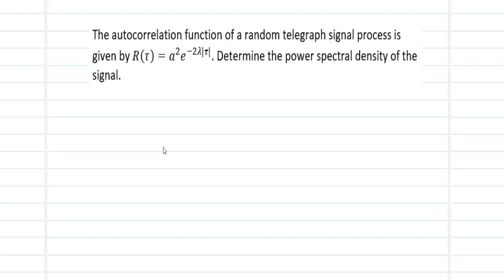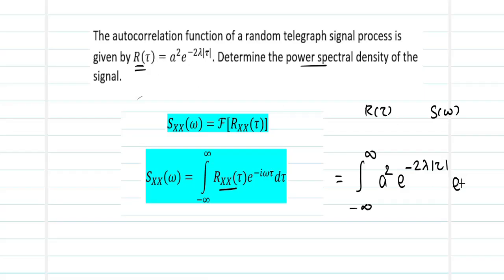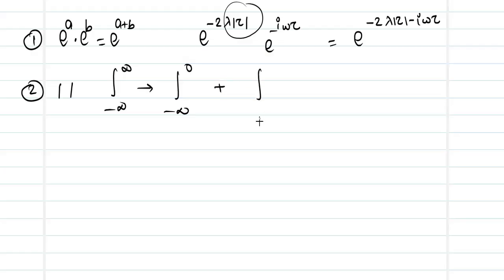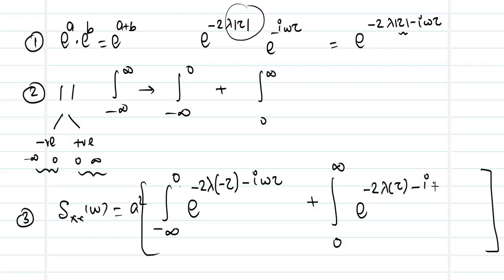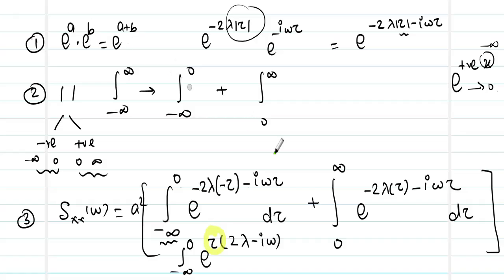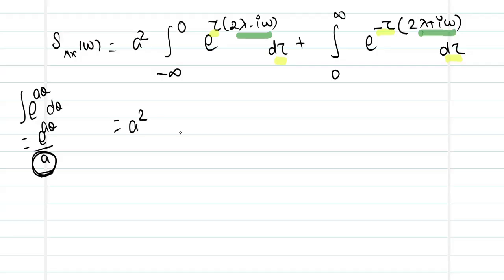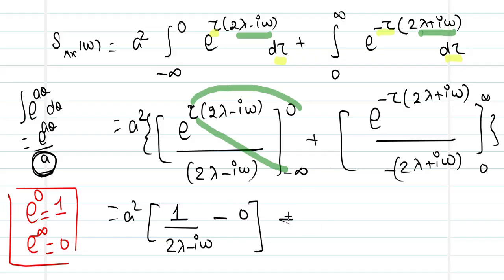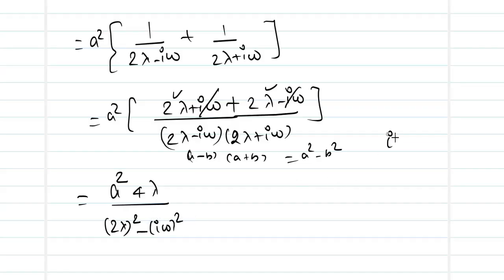Problem 2- PSD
Exponential input function